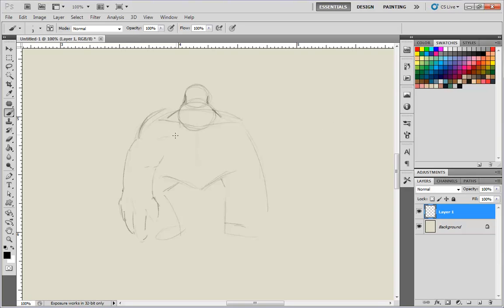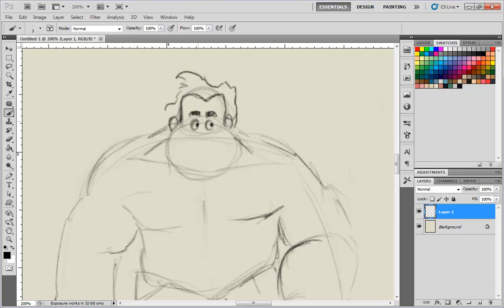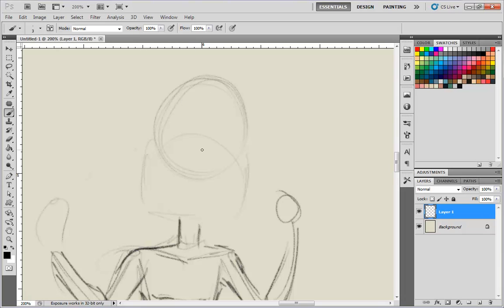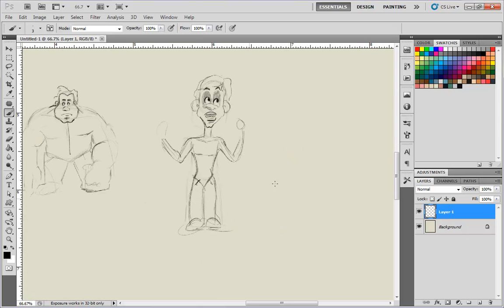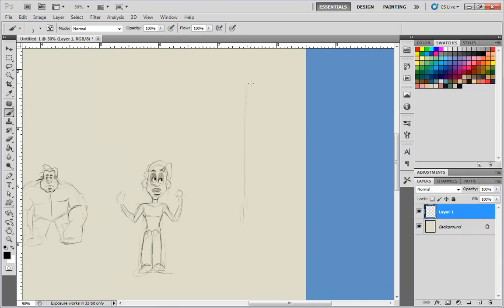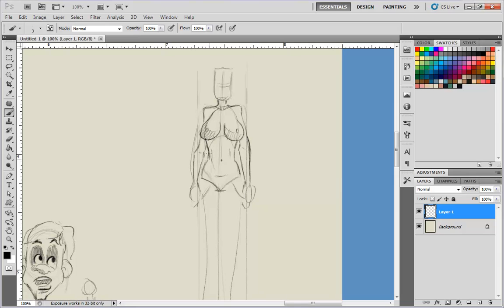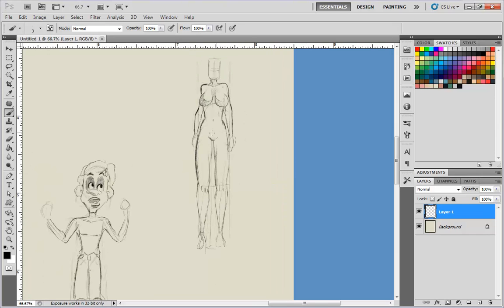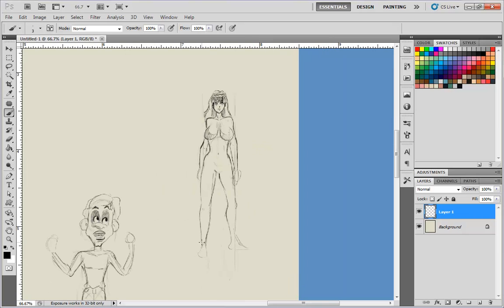How to Draw Cartoons that rock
It takes understanding anatomy for figure drawing, and figure drawing knowledge which you can get